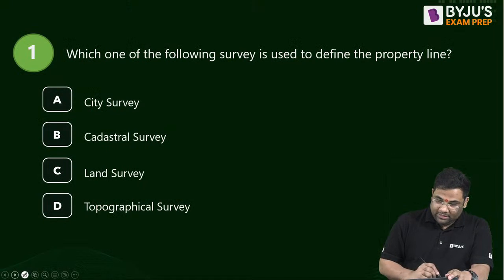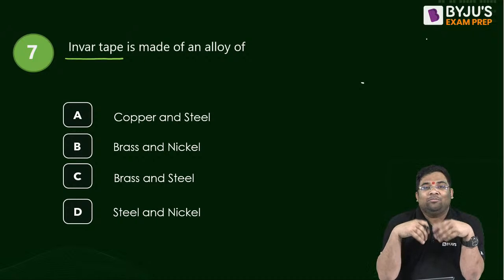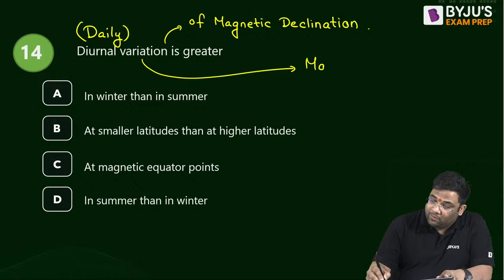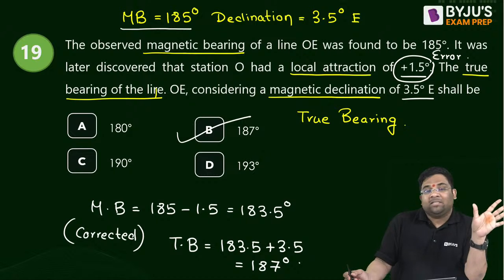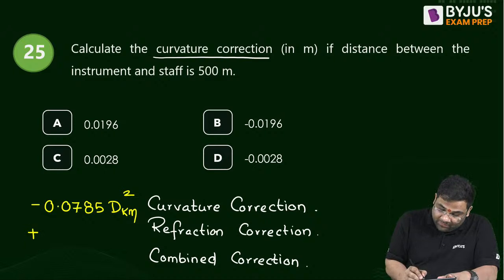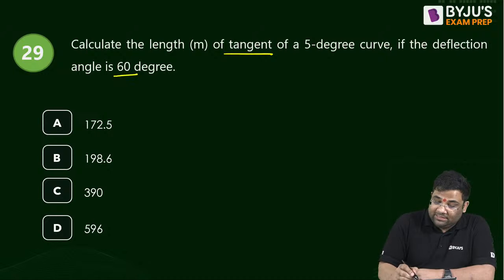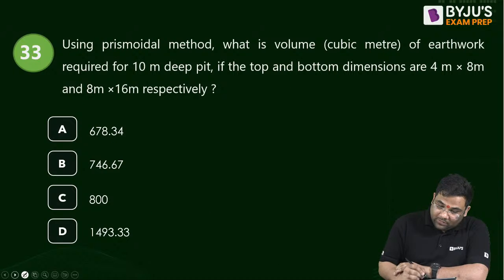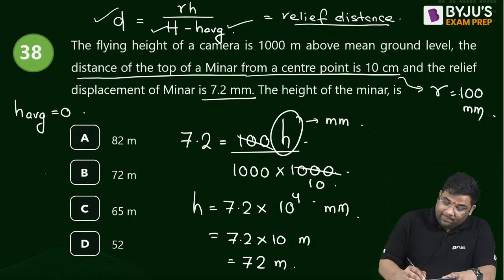Surveying in Civil Engineering | HPCL / BHEL / TSPSC Exam 2022 | BYJU'S Exam Prep GATE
In this session, BYJU'S Exam Prep GATE expert Satyajeet Sahu Sir will discuss Surveying in Civil Engineering for HPCL / BHEL / TSPSC Exam 2022. Watch this complete session to get in-depth knowledge, with the best examples.